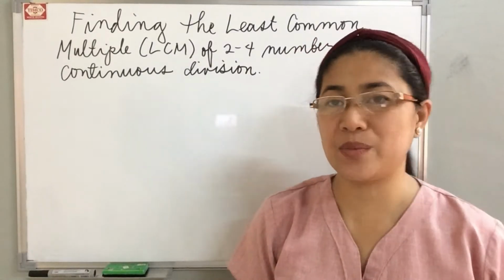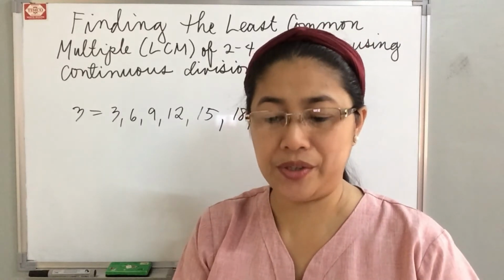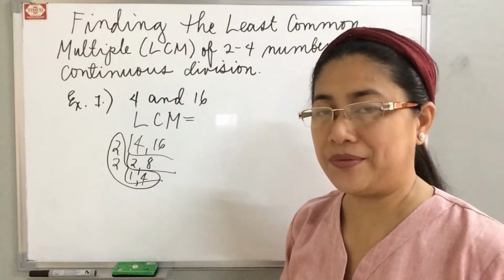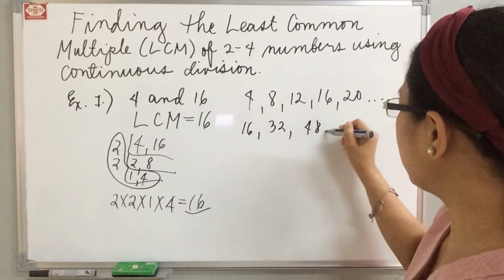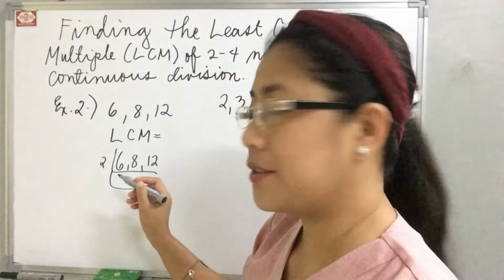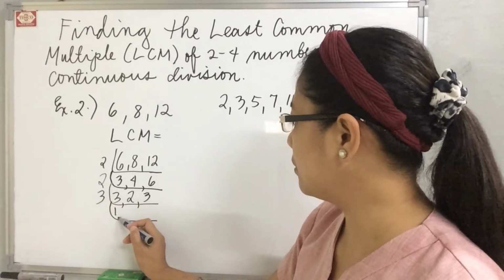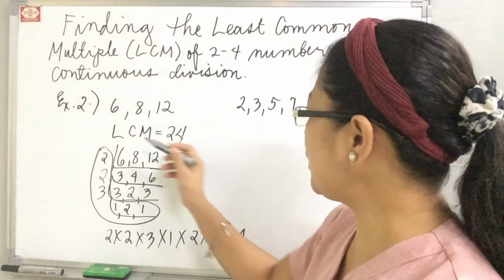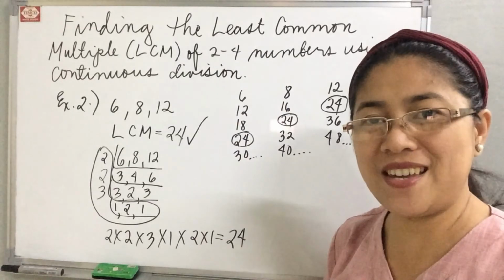Finding the Least Common Multiple (LCM) of 2 - 4 numbers using Continuous division